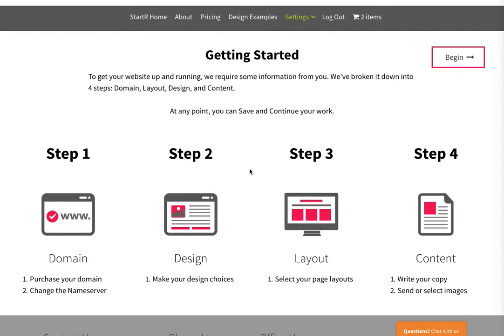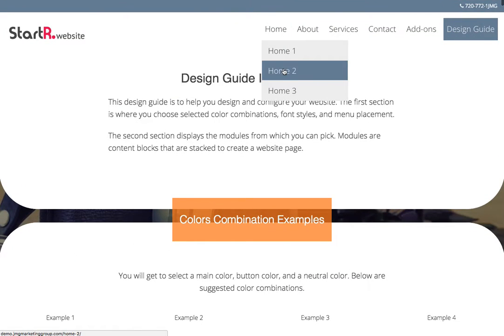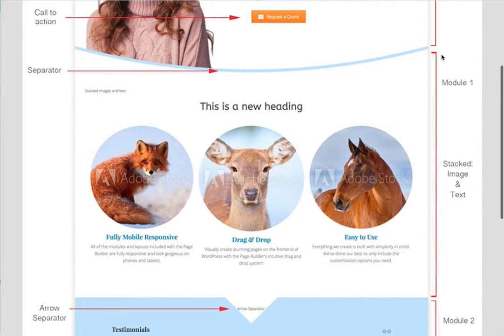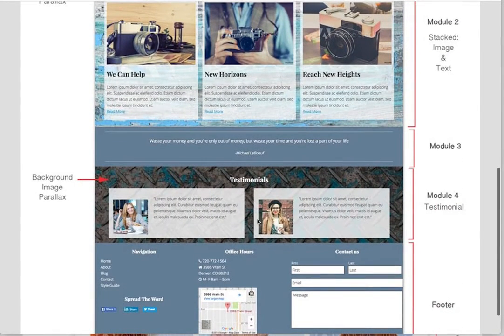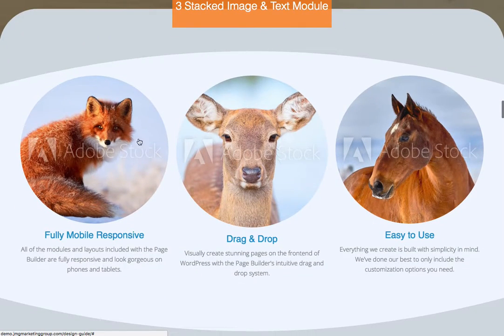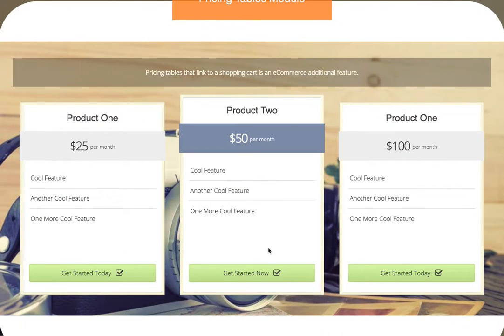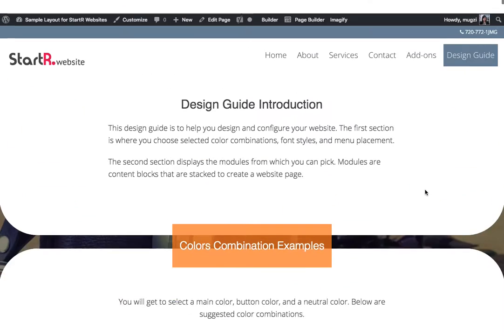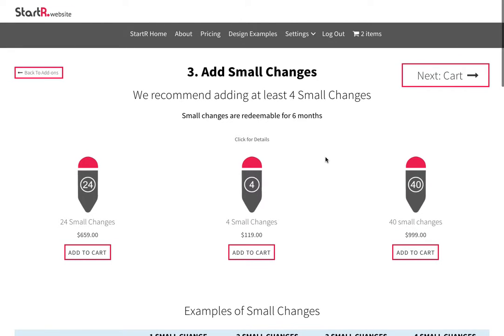Custom Module Layout